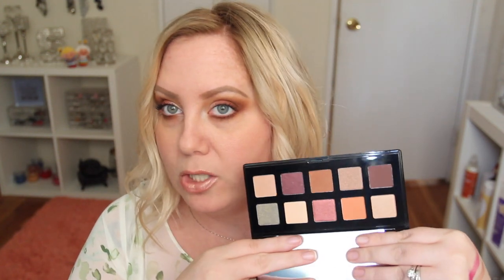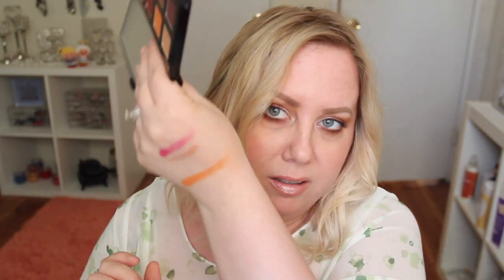BEAUTY HAUL & Stuff I love!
Products mentioned💕
Smashbox primerizer
Mac semisweet X 9
Tarte shape tape concealer
Brazilian Bum Bum cream
Brazilian 4 play shower gel
Chanel chance eau tendre hair mist
Jouer lip topper skinny dip
Jouer lip topper sweet tooth
Pixie by Petra:
double cleanse
Glow tonic
Glow-y powder
Strobe & chisel palette

EBATES: Ok, so I'm super busy working like an animal, and every penny counts!.. Thats why I love to do my online shopping on EBATES…it makes shopping extra amazing, getting cash back! If you like saving money, click that link and JOIN! ASAP!